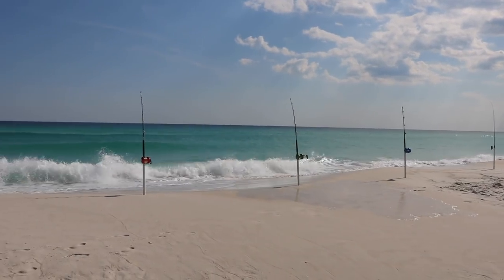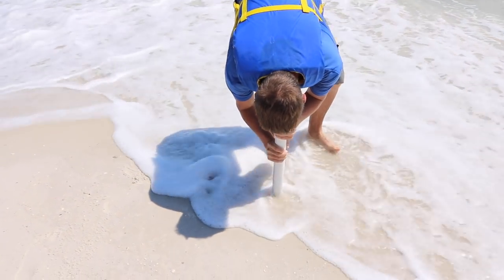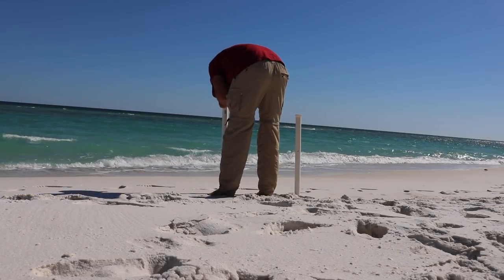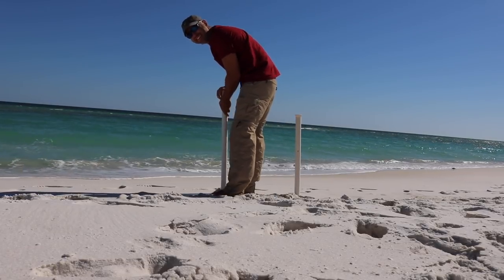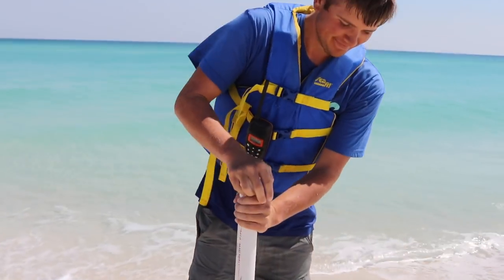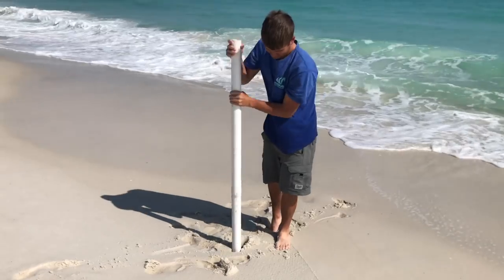The COOLEST SURF FISHING TRICK! (Explained)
I recently encountered this SURF FISHING POLE HOLDER trick that is pretty neat. It really helps to set the Rod holders deep in the sand! I wanted to take the time  discuss what I know about this trick.